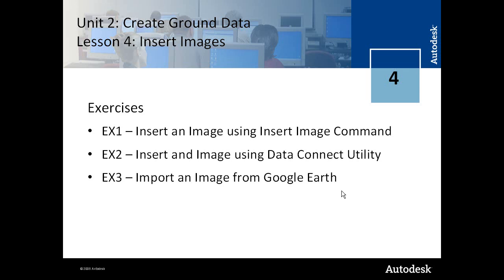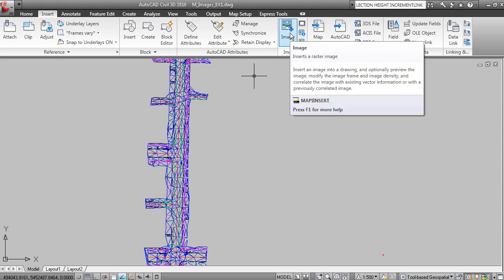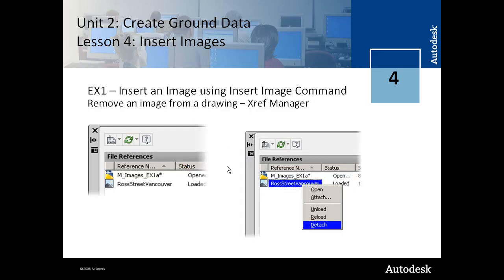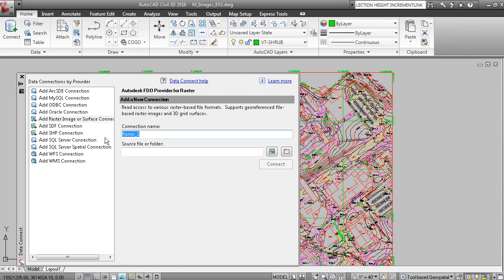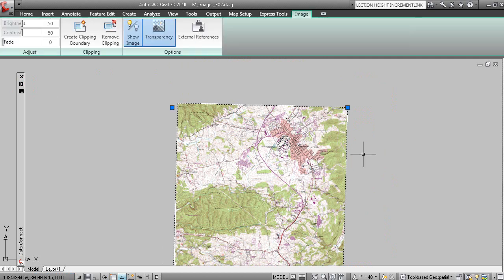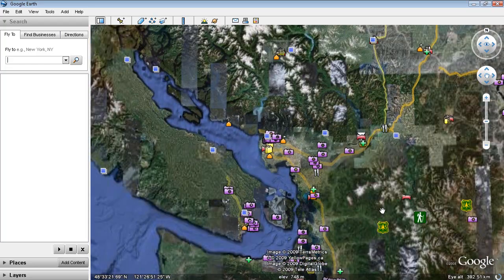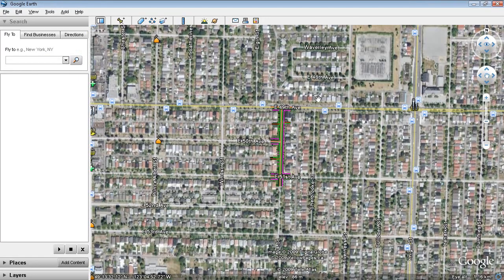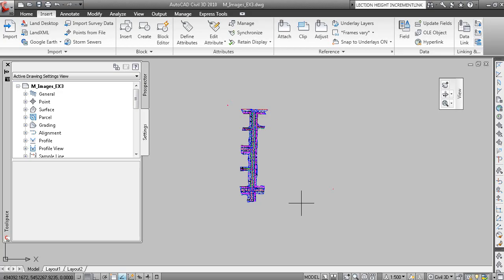HOW TO GOOGLE EARTH IMAGE USING AUTO CAD |CIVIL 3D TUTORIAL |USMAN NASIR YOUSAFZAI Usman Nasir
Exercises
EX1: Insert an Image using Insert Image Command
EX2: Insert and Image using Data Connect Utility
EX3: Import an Image from Google Earth